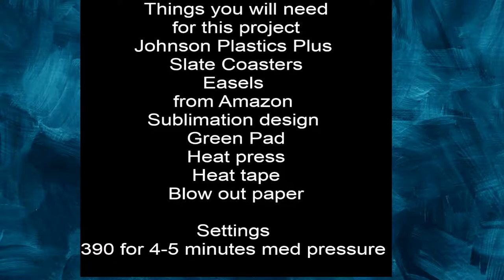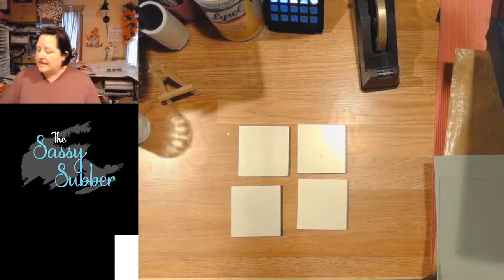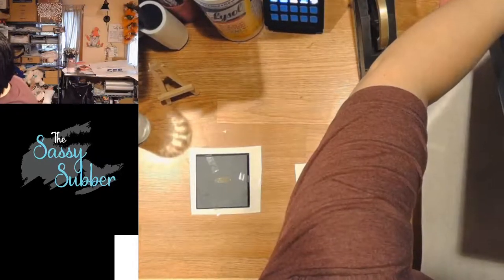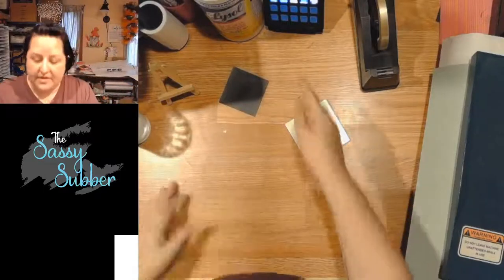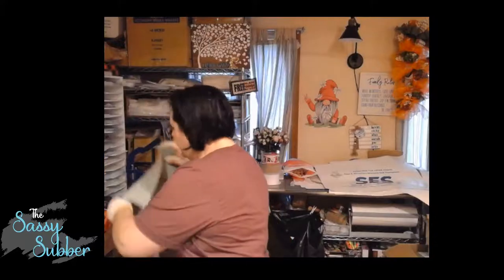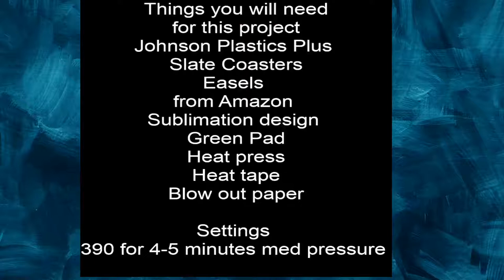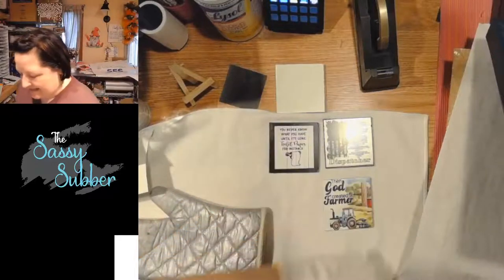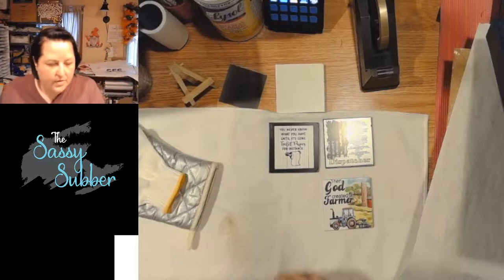Part 5 Slates